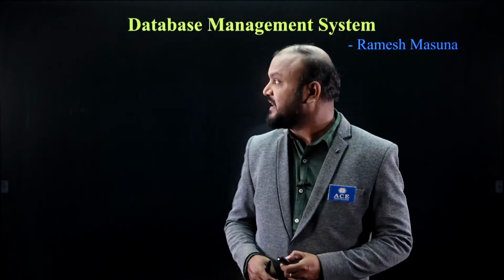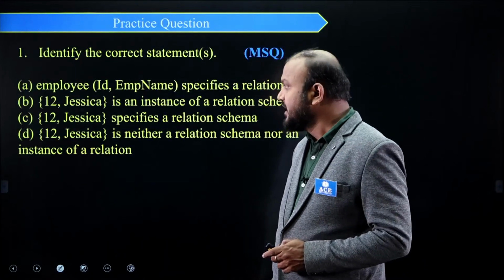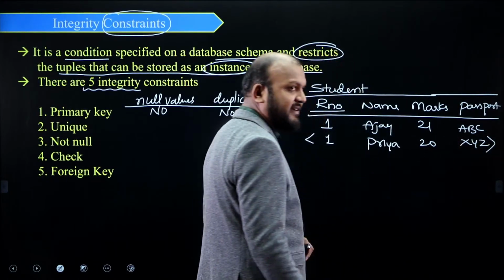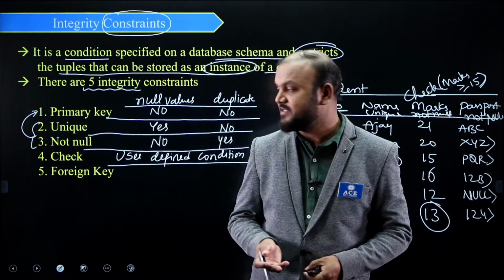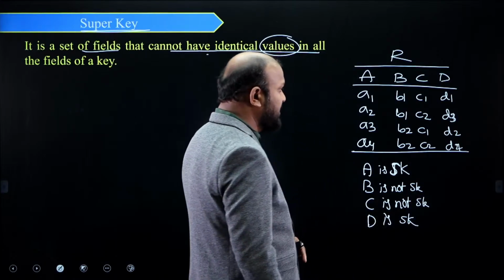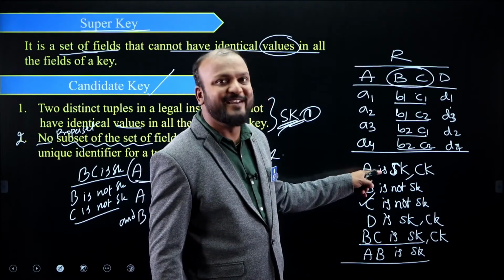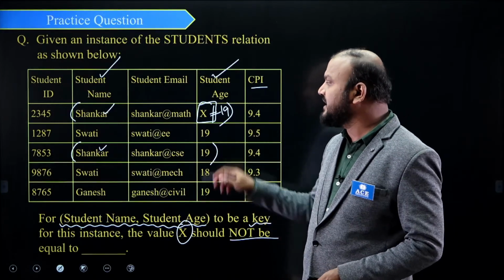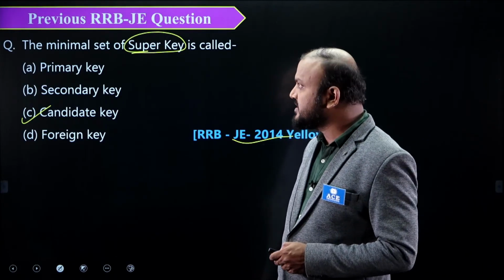DBMS : RRB - JE Computer Science | Ramesh Masuna Sir | ACE Online | ACE Engineering Academy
In this Live Session, Mr. Ramesh Masuna sir will be discussing the essential concepts of the Database management system (DBMS) for the RRB -JE Computer Science Exam. It is an essential part of computer science and plays a crucial role it is software for storing and retrieving users.
He will discuss the various operations from the basics of DBMS, including its definition and importance will dive deeper into the different types of DBMS. By the end of this video, you will have a solid understanding of DBMS and be well-equipped to answer questions related to this topic on the RRB - JE Computer Science Exam. Don't miss this informative session that can make a substantial influence on your exam preparation.